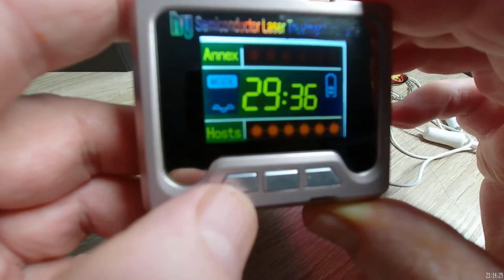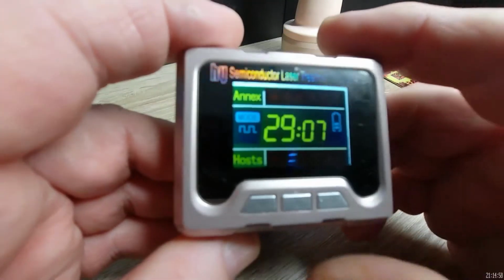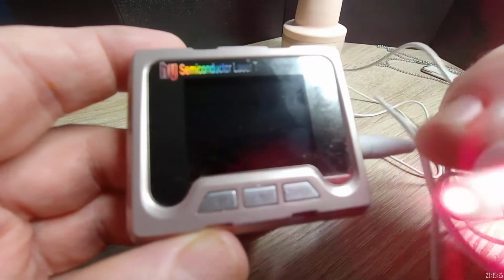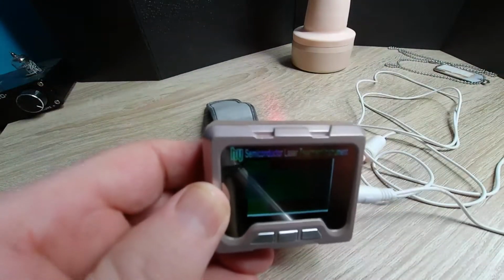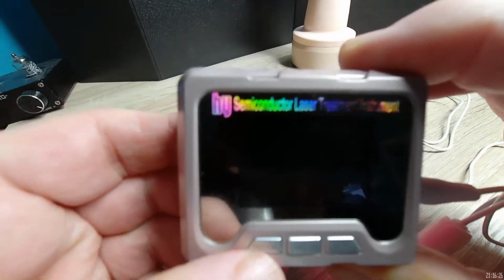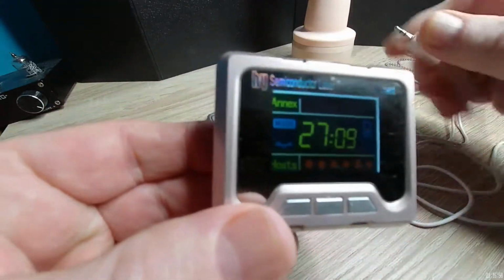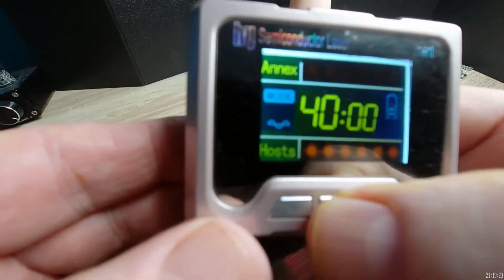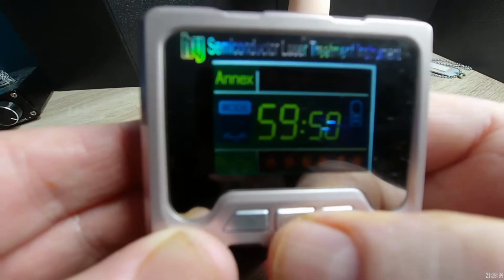Wrist Laser Closer Look With Attachment - V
Clearer look and attachment use explained.